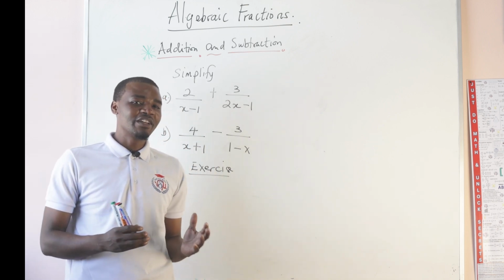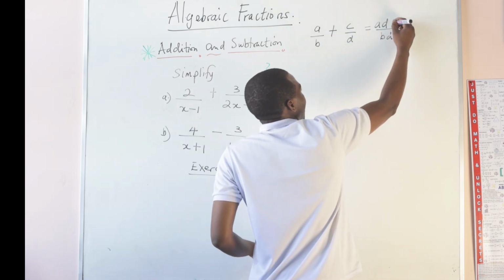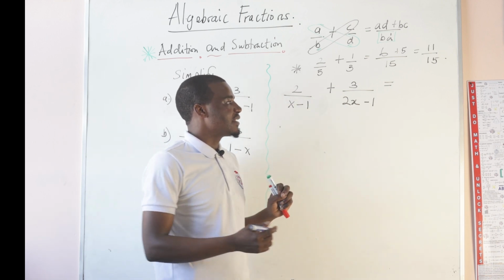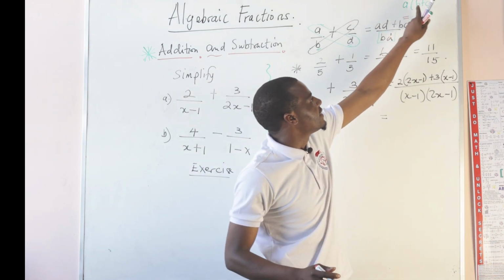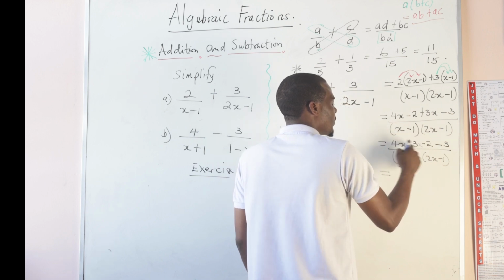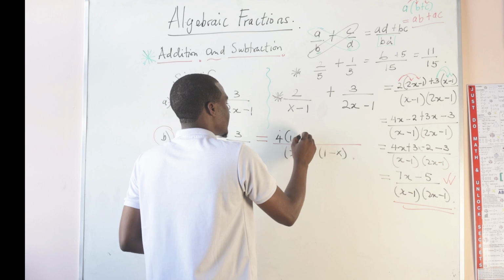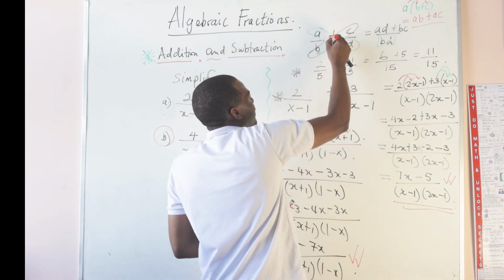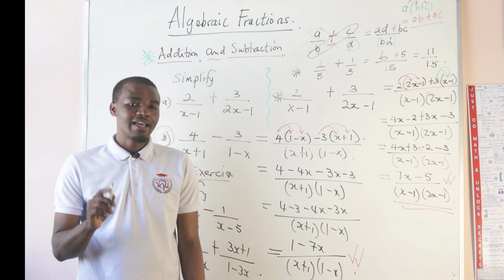Algebraic Fractions: Adding & Subtracting Made Easy!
In this video, we break down addition and subtraction of algebraic fractions into simple steps! The key? Find the common denominator by multiplying the denominators, then use cross multiplication for the numerators. ✅ Once you get that, the rest is history! 🚀